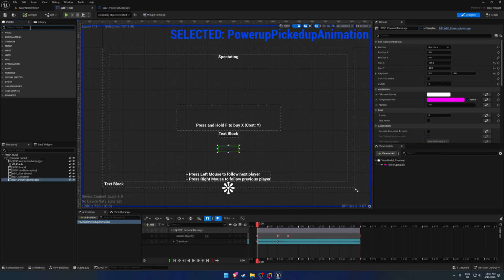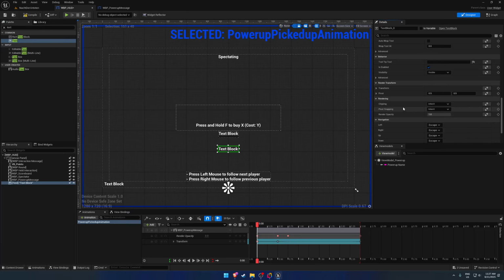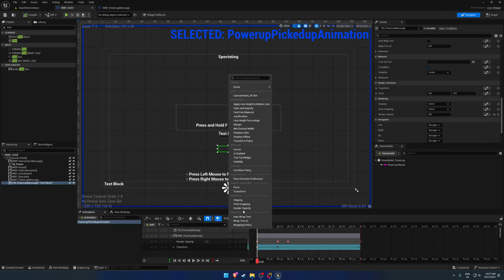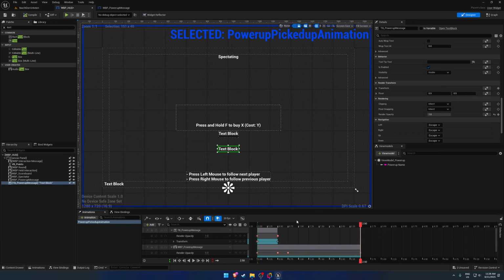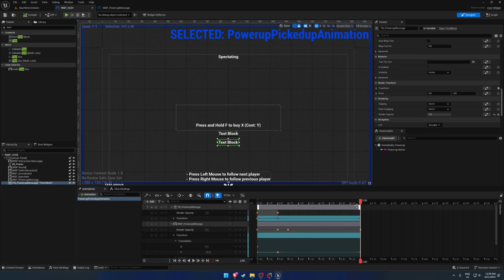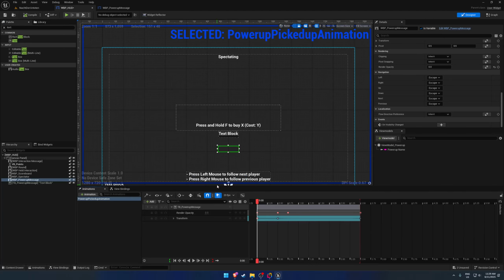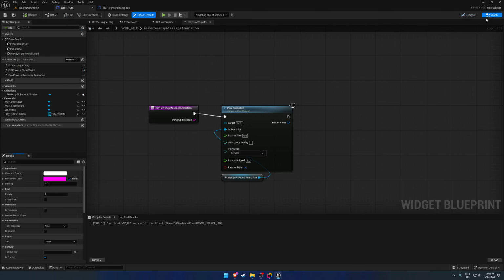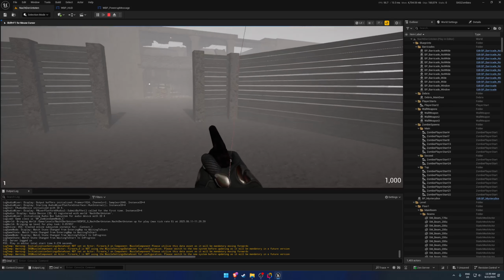UE5 CoD Zombies Tutorial Part 320: Delete Powerup Message Widget